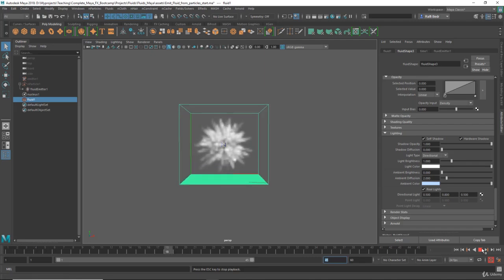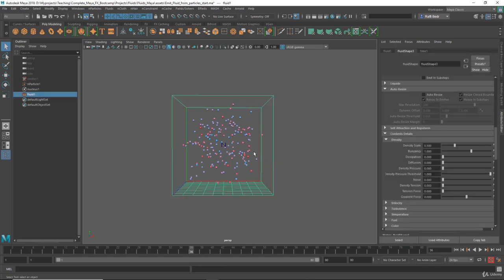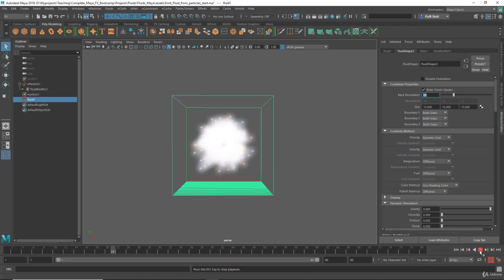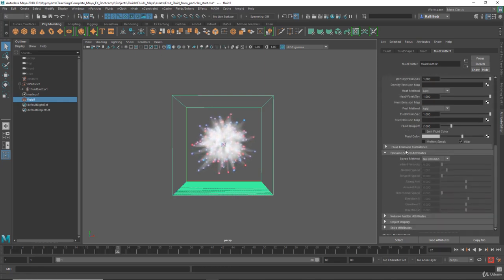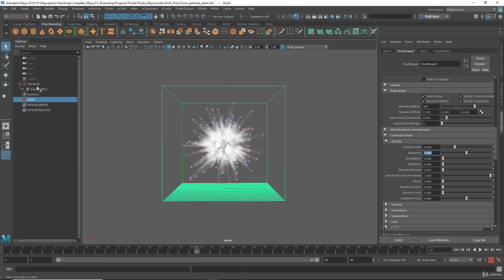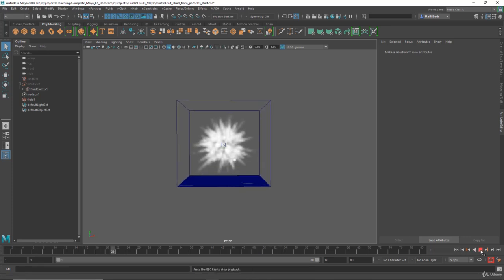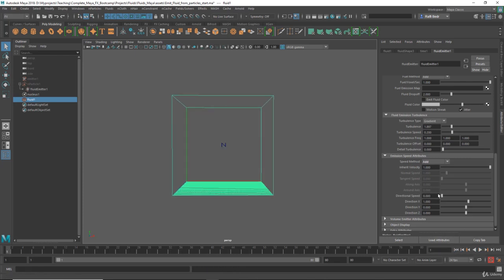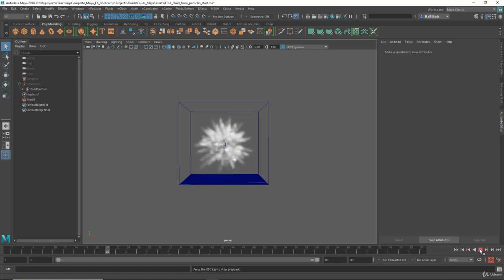Autodesk Maya Bootcamp | Emit fluid from particles